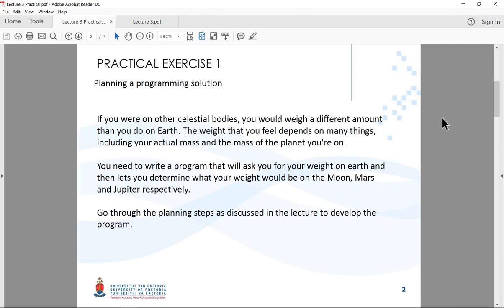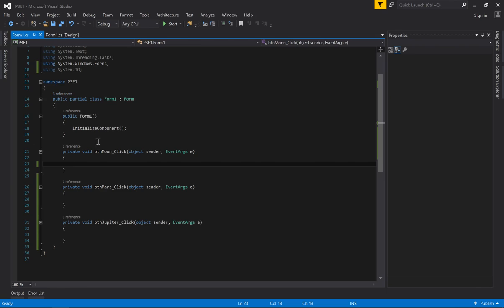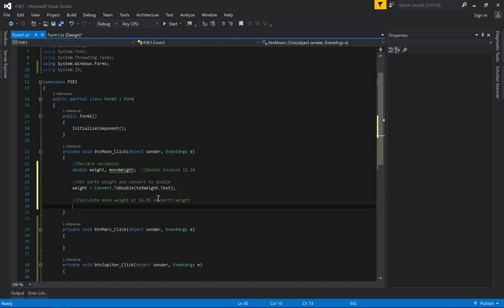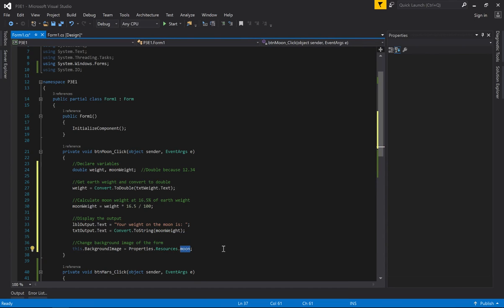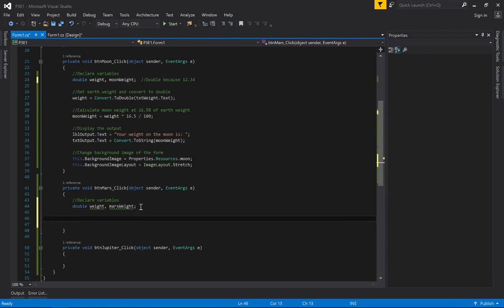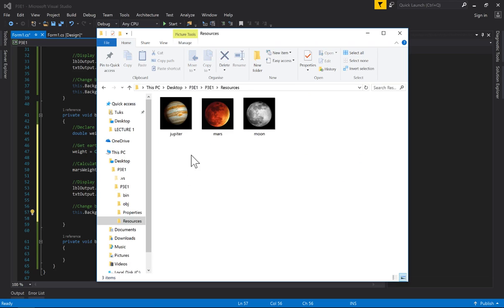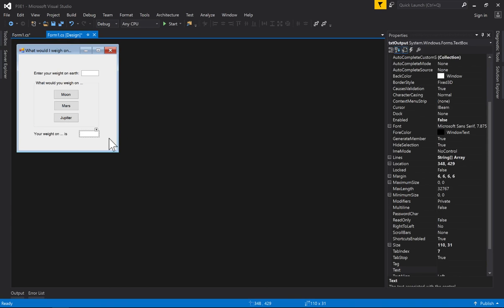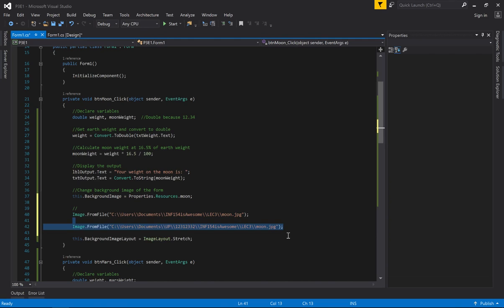Prac3Exer1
INF154 - Practical 3 Exercise 1